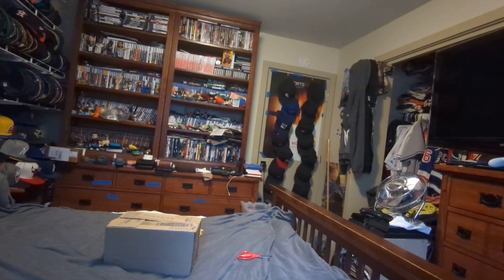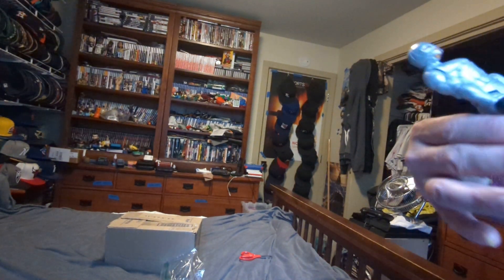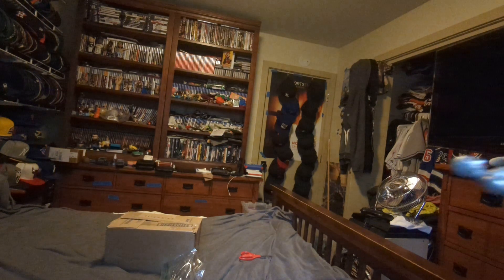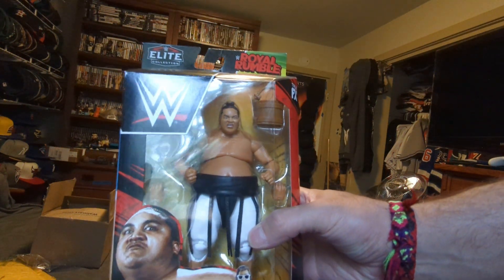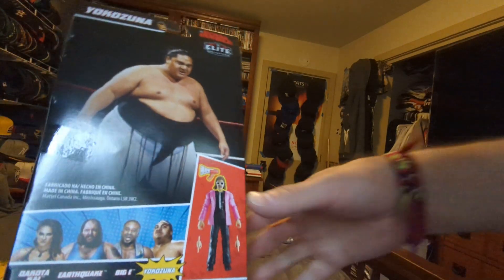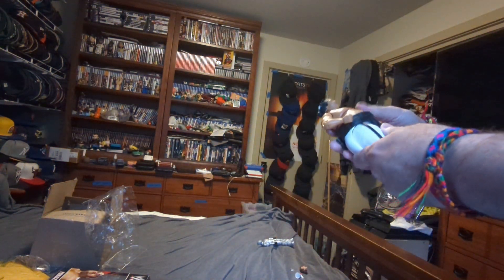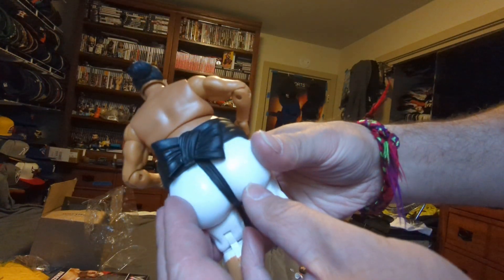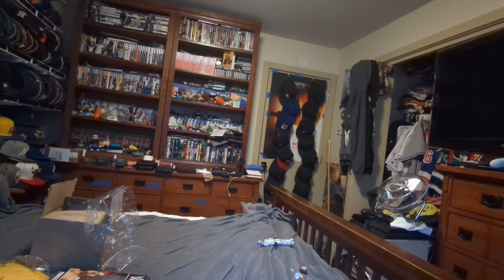wwe Royal rumble yokozuna elite and Rey Mysterio basic figure unboxing 5-11-23